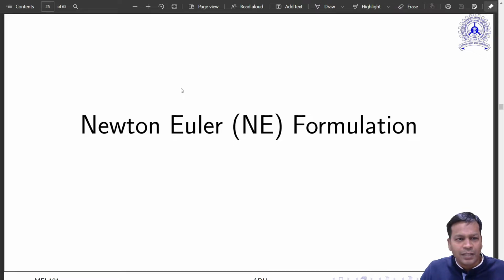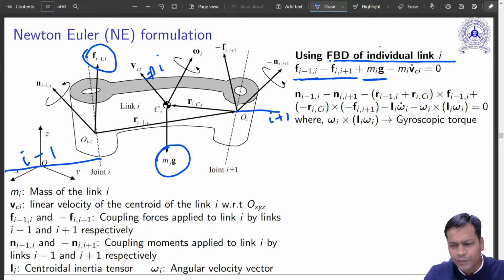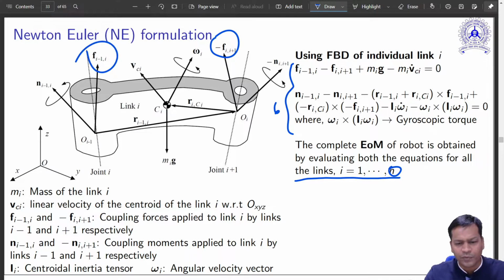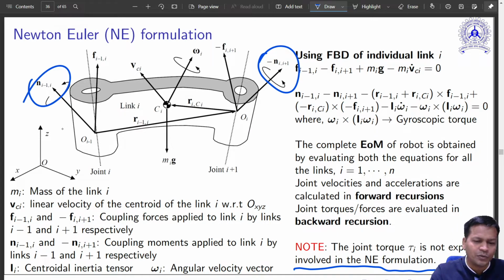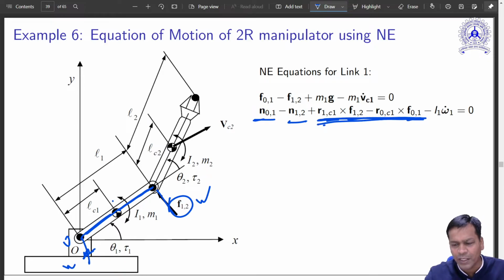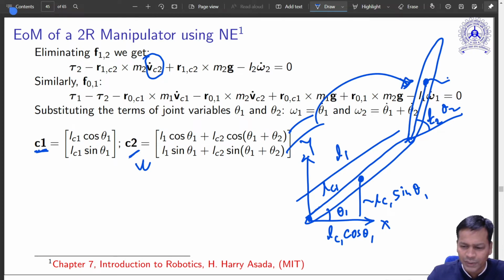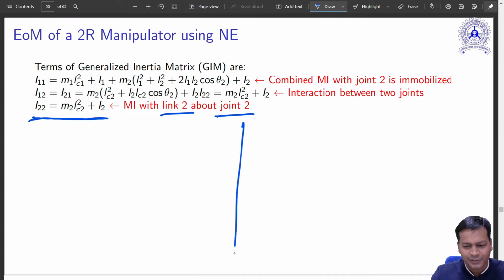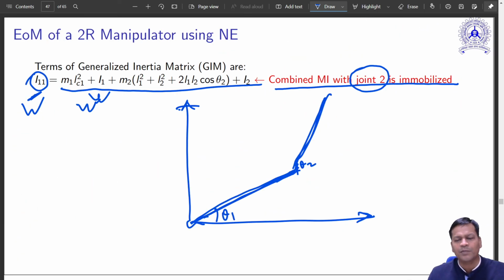Dynamics of an Industrial Serial Robot using Newton-Euler (NE) Approach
This video is a part of the course MED528 Robotics which is taught at IIT (ISM) Dhanbad.